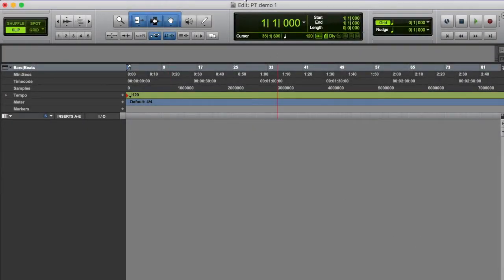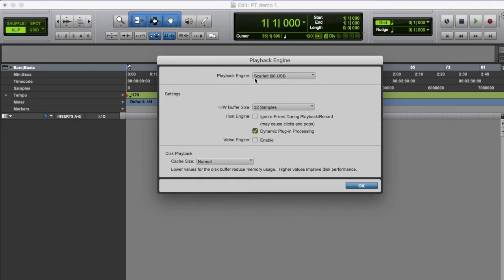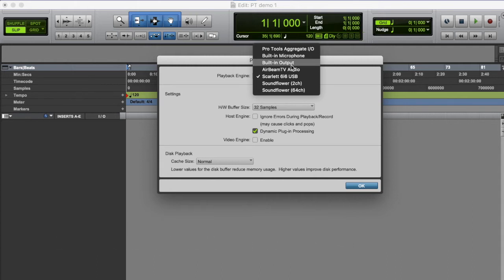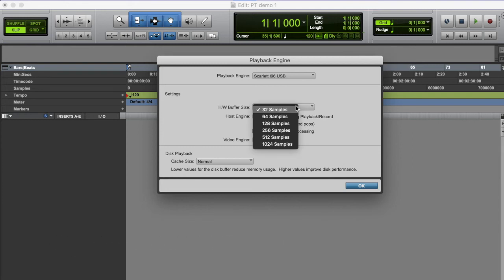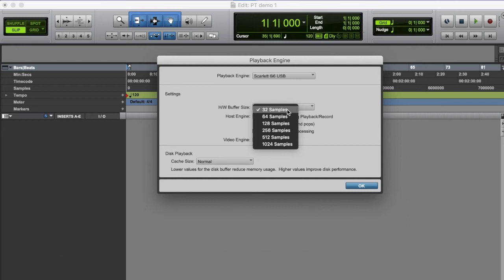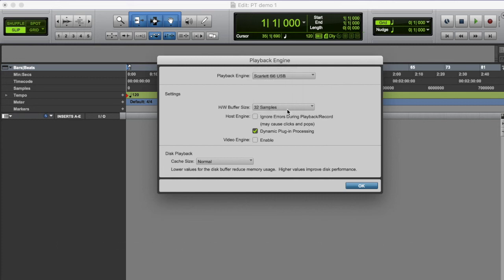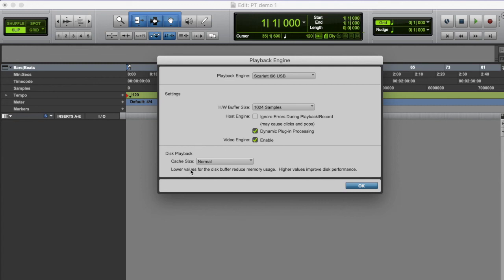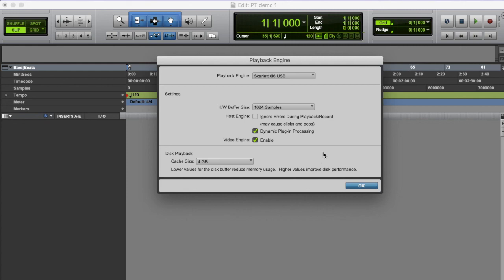3 Pro Tools Getting Started The Playback Engine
THE PLAYBACK ENGINE!!!  THE number one thing to understand if you are troubleshooting your Pro Tools system.  Watch and learn!